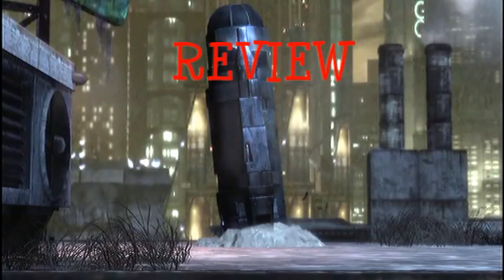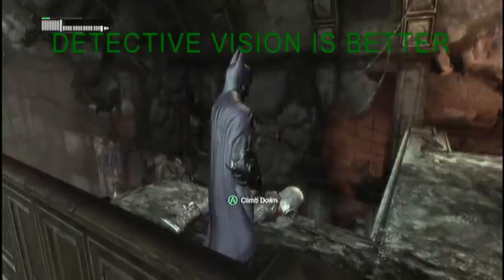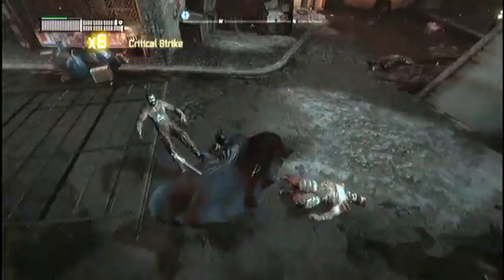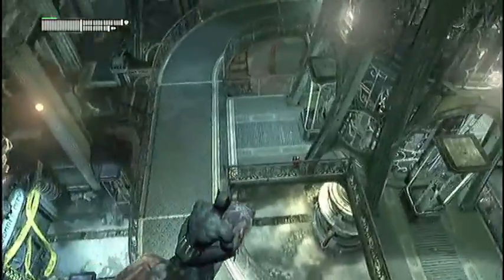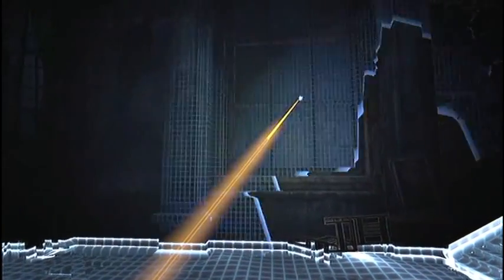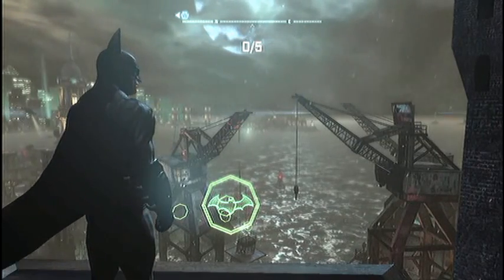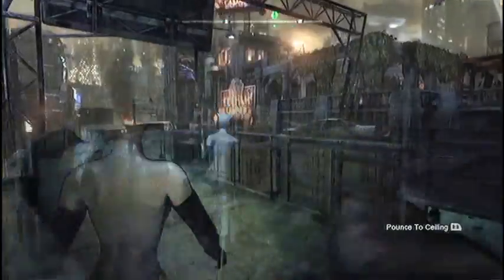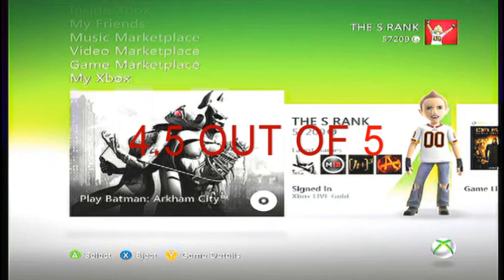Review of batman arkham city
here are my thoughts on Batman Arkham city!!